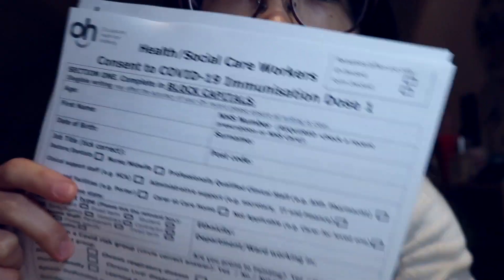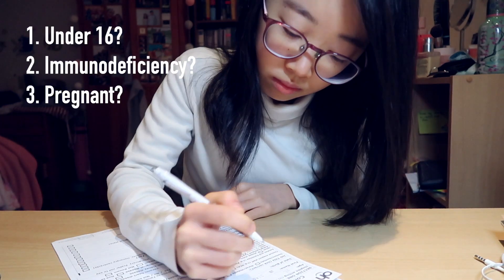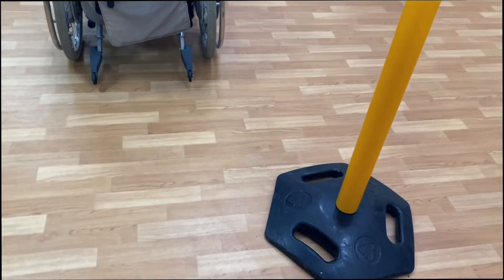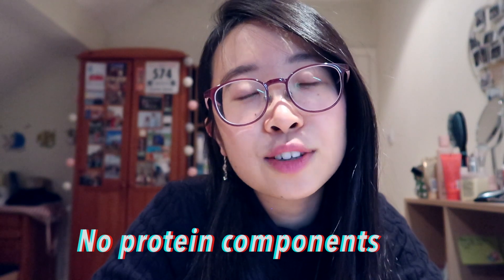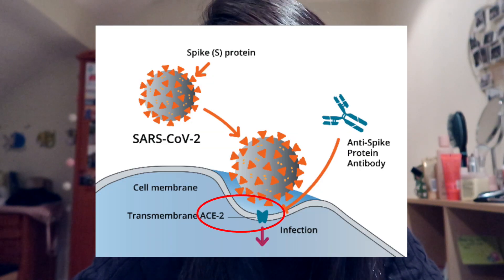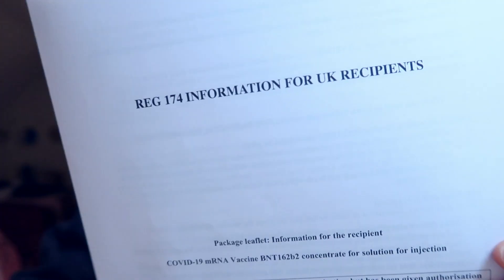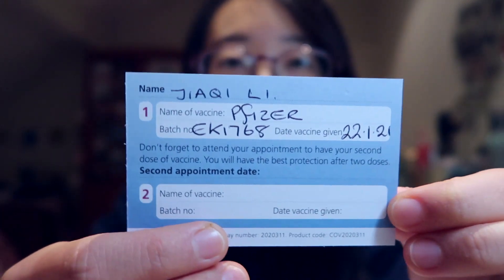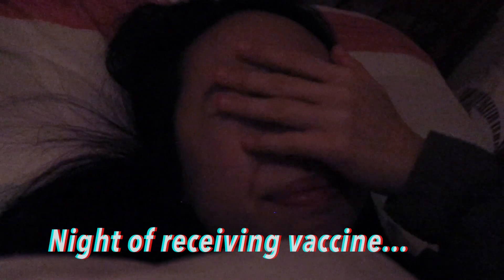How I feel after the COVID VACCINE (side effects, fever?)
As a medical student, I was given the opportunity to be vaccinated by the NHS. I received the first dose of the Pfizer vaccine on 22/1/2021 at Addenbrooke’s Hospital, Cambridge University Hospitals.

In this video, I described some side effects that I personally experienced, including arm soreness, muscle aches, chills, fatigue, fever and headaches.

Timestamps:
0:29 - Getting my Covid-19 vaccine! (Pfizer)
0:57 - How does the Pfizer mRNA vaccine work? (Science behind, antibody production)
2:18 - How I felt immediately after (Day 0)
3:48 - Day 1 - my arm was SORE! + Headache and muscle aches all over :(
4:51 - How was the vaccine distribution organised in Cambridge?

Please remember that every person will respond differently, depending on your immune response, health status, among other factors.

Finally, if you have been offered a chance, please do get vaccinated. This not only protects yourself, but also the people around you, especially the vulnerable in our population.